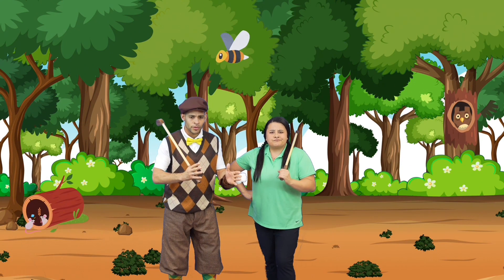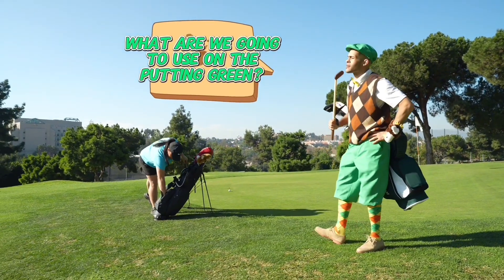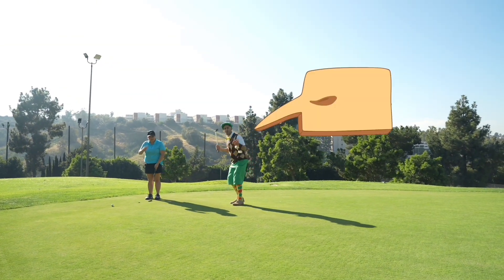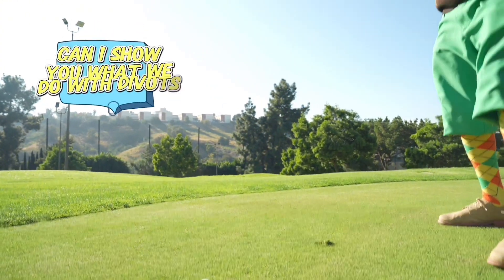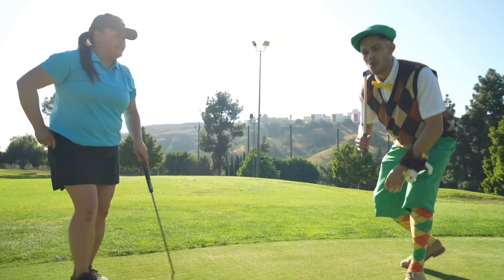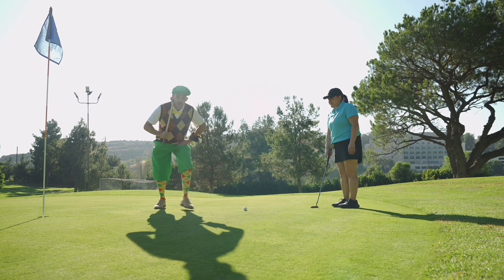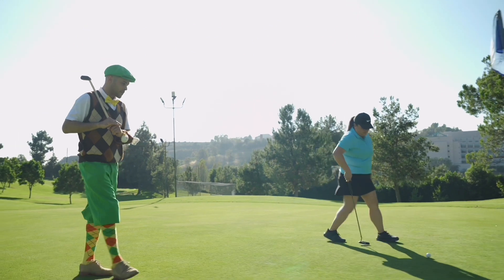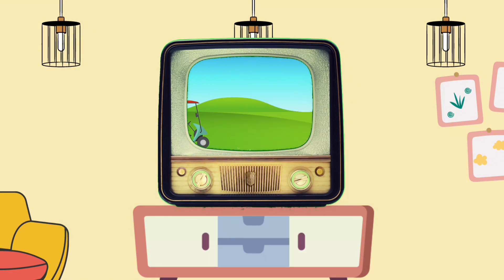Great Shot! Let’s Play Golf | Learn About Golf | Sports for Kids